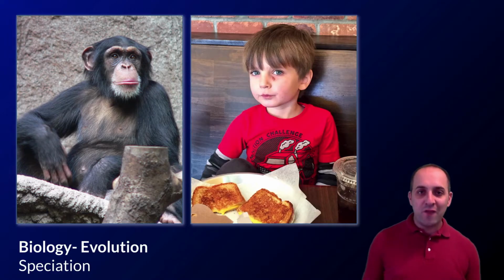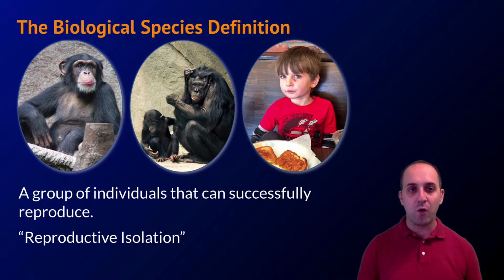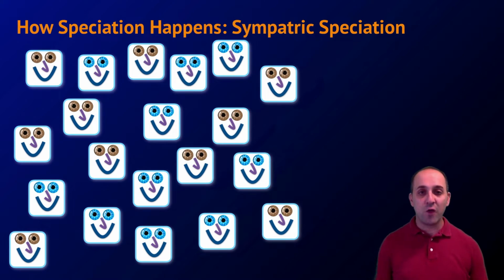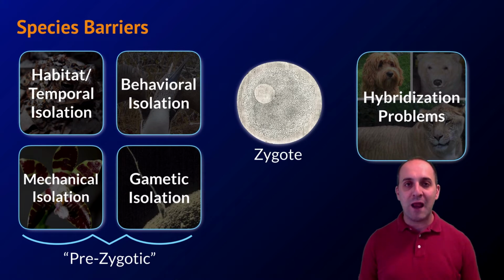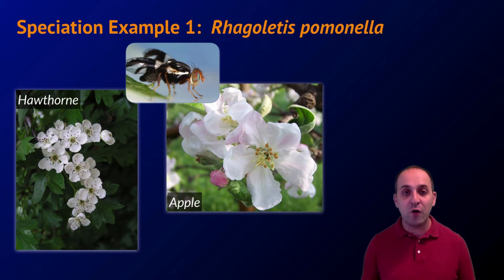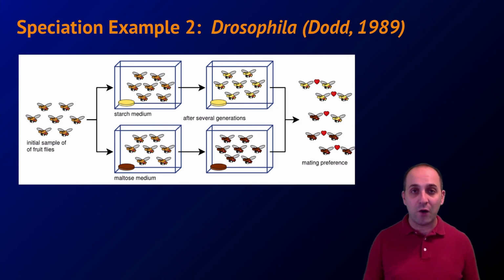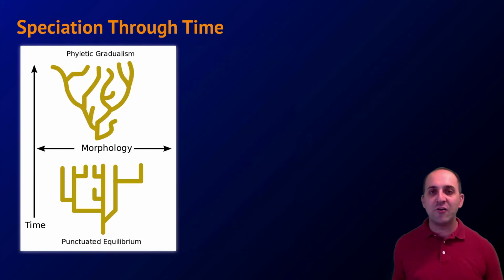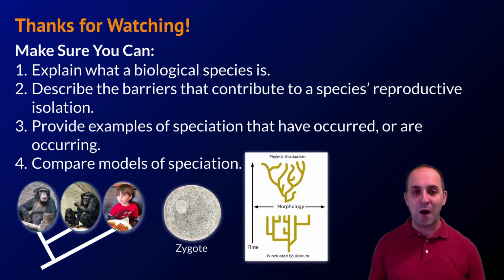Accelerated Biology Notes: Speciation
How can a changing population result in the formation of a new species?   In this video, adapted from one of the K-Bio series of Advanced-level biology course videos, Mr. Knuffke explains how evolutionary changes can result in the formation of new biological species.

Emmaliine. (9 C.E.). English: Marsh Helleborine. Own work.
File:Bonobos Lana & Kesi 2006 CALVIN IMG 1301.JPG. (2016). In Wikipedia, the free encyclopedia.
File:Malus domestica a1.jpg. (n.d.-j). In Wikipedia, the free encyclopedia.
File:Punctuated-equilibrium.svg. (n.d.-n). In Wikipedia, the free encyclopedia.
File:Rhagoletis pomonella.jpg. (n.d.-p). In Wikipedia, the free encyclopedia. Retrieved July 15, 2016, from
File:Undiscovered species chart.png. (n.d.-u). In Wikipedia, the free encyclopedia.
Tarun.real. (2015). English: Strawberries for sale at Mahabaleshwar. Own work.
Weeks, D. A. (2007). English: Drosophila simulans Adult Female. From parasite to saviour: bacteria breakthrough at the University of Melbourne